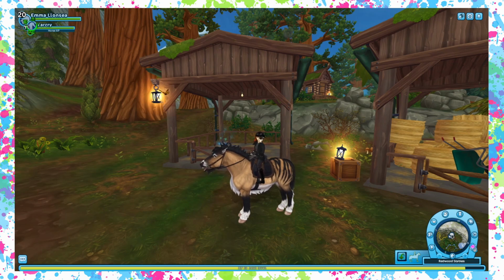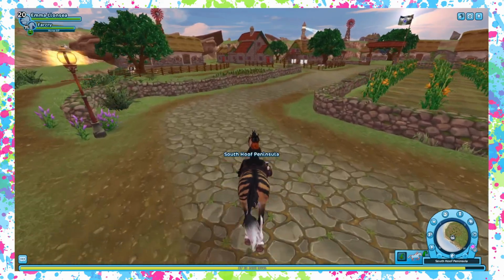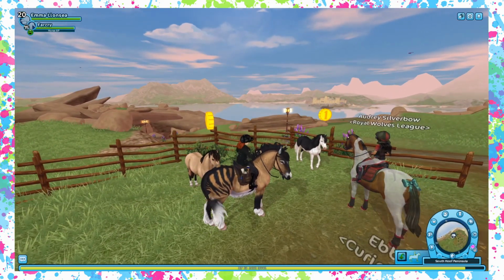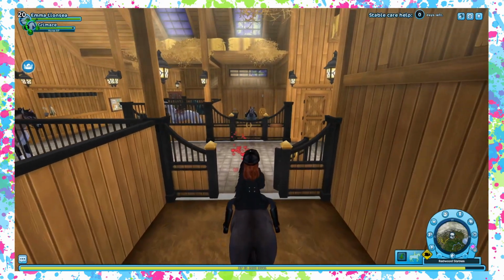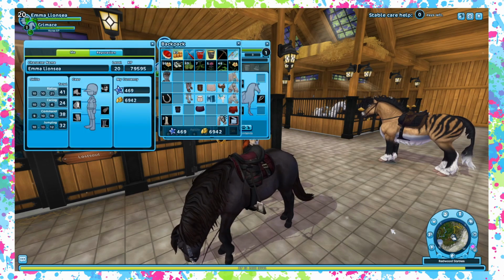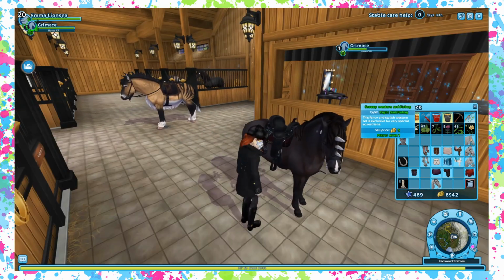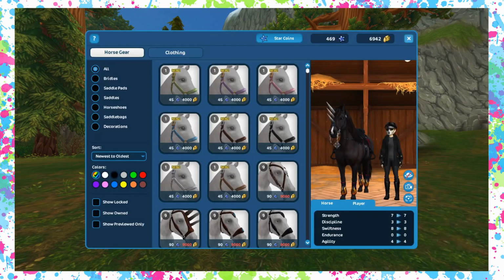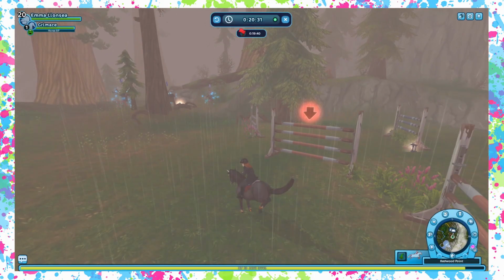Tiny but MIGHTY !! | Buying the NEW Gotland Pony | Star Stable Online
This morning, I went and bought my favorite new Gotland Pony this morning! Which one is your favorite? Are you buying one today?

@Paint Pony Studios